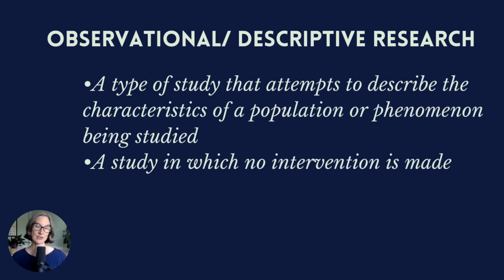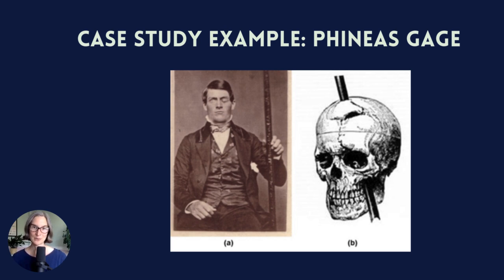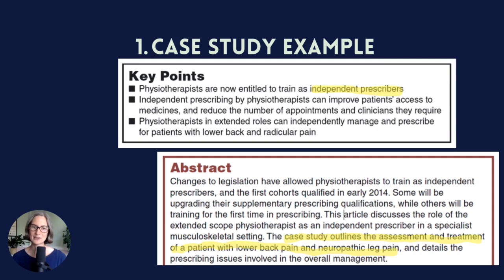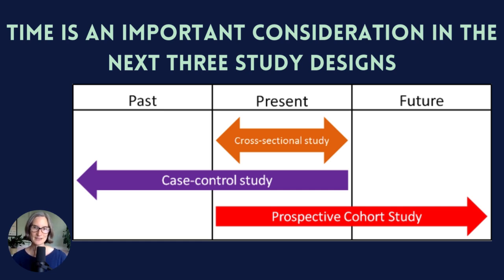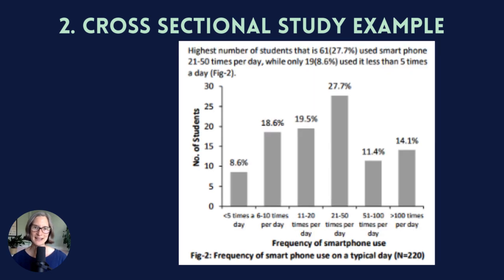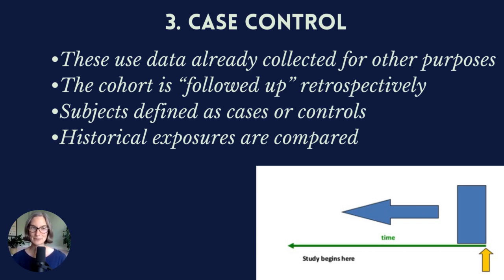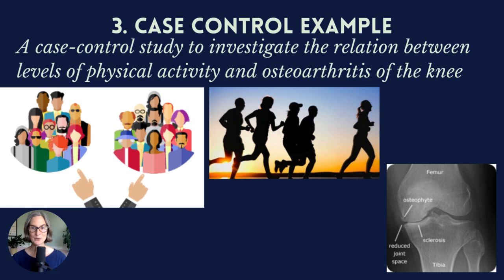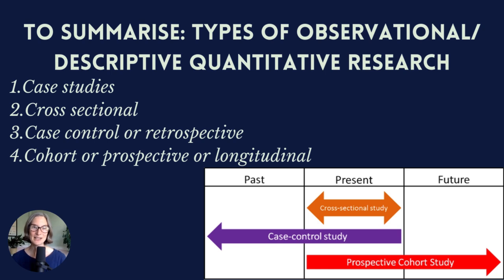Summary of observational quantitative study design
This video is aimed at physiotherapy students who want an overview of the different types of quantitative observational (also called descriptive) study designs. I share a summary of each design (case studies, cross sectional, case control, and cohort) and then follow it up with a physiotherapy example to help explain it. This will be good if you are just starting to learn about physiotherapy research or if you are a student working on your dissertation and want a brief reminder of the different types.

Want to Support My Free Content?
If you've found value in my YouTube videos and want to help keep the channel going so I can keep providing free content then I'd love you to buy me a coffee:

Please see the timestamps below to jump to the relevant parts.

Chapters
0:00 Types of observational/ descriptive study designs
01:00 Case study
04:24 The role of time in study designs
04:53 Cross sectional
07:04 Case Control
09:21 Cohort